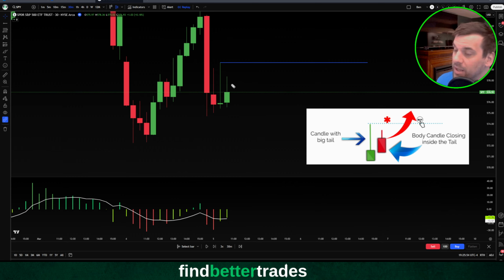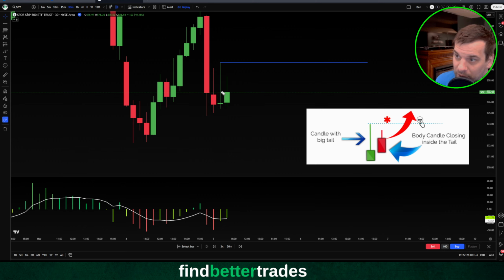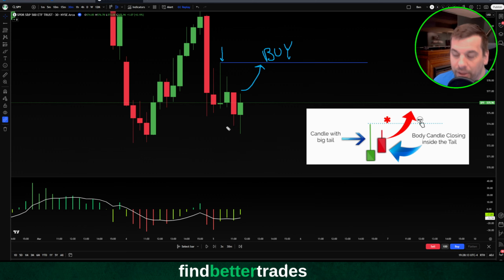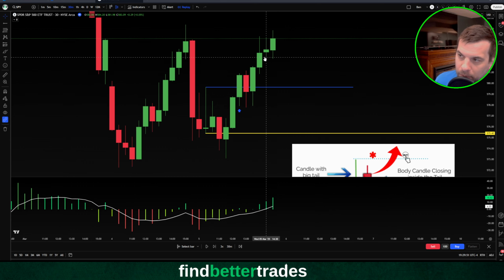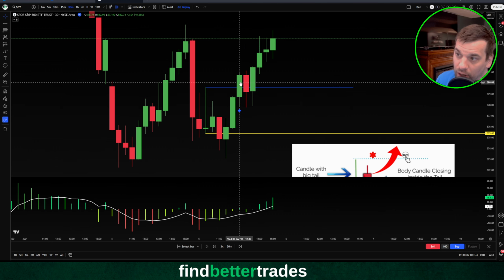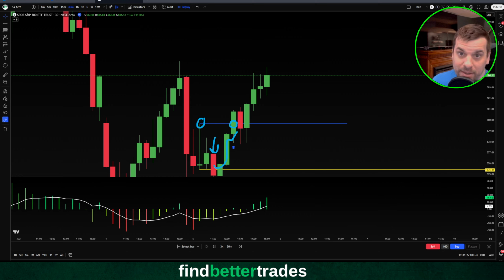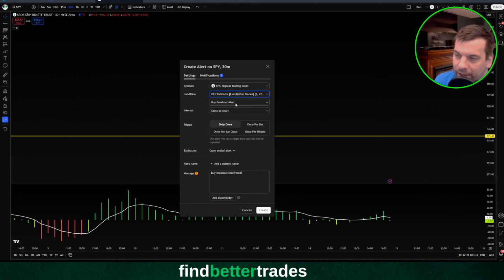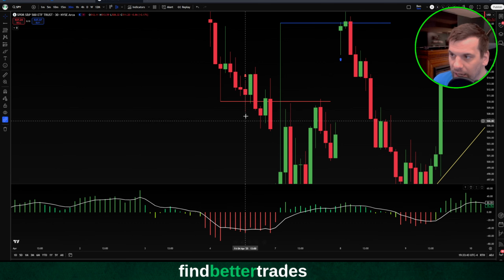The Greatest Price Action Indicator on TradingView (Simple Guide)